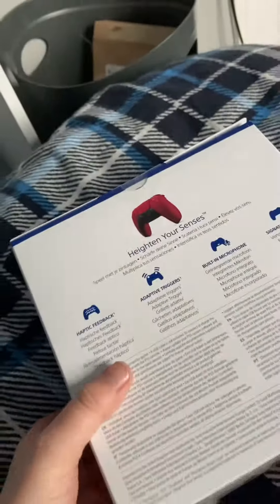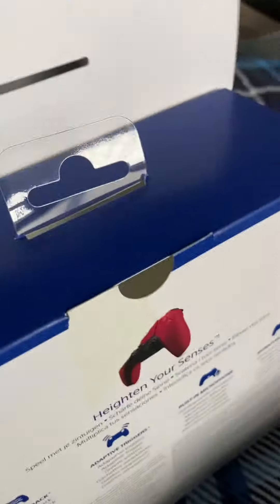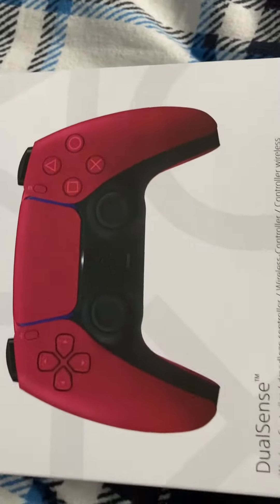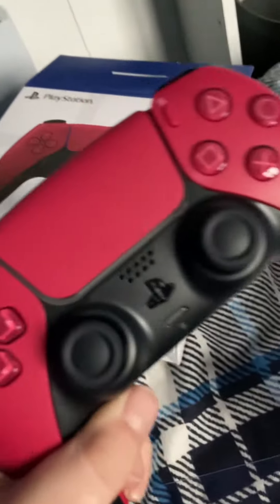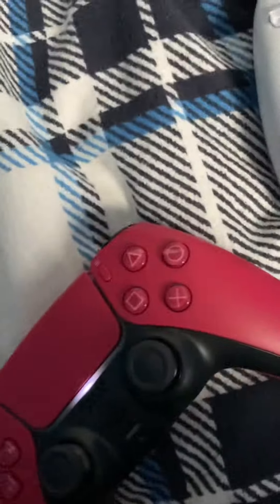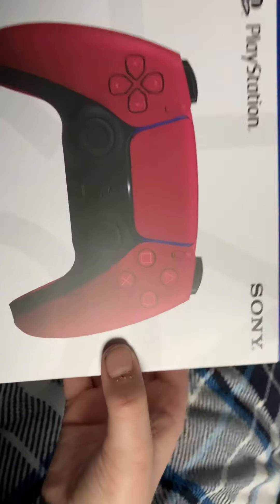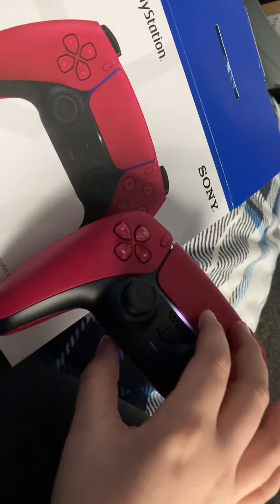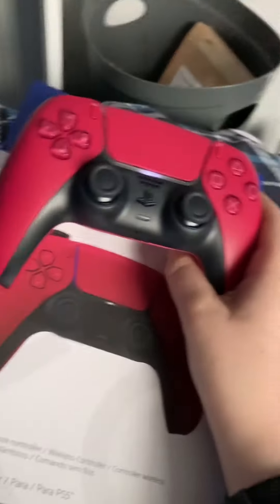A mystery parcel came for me